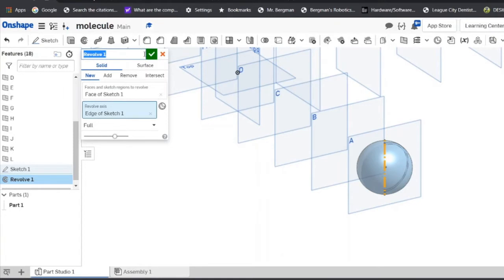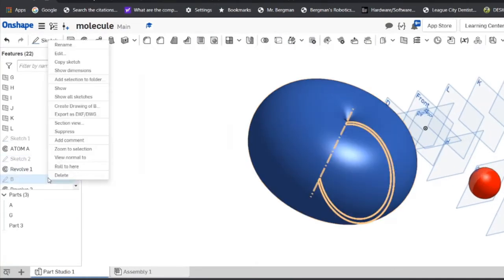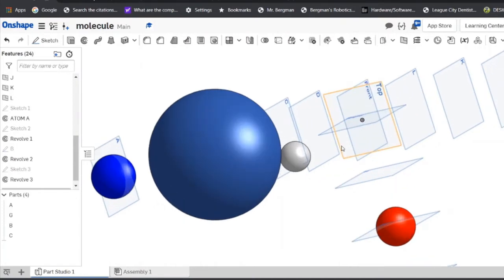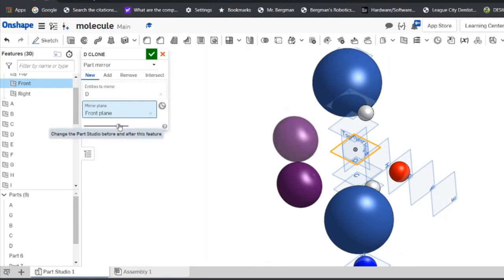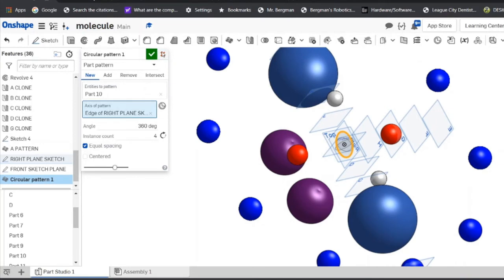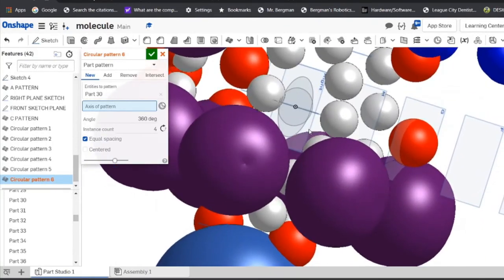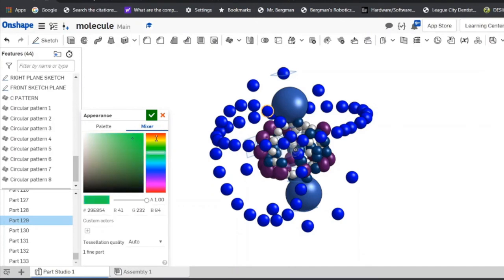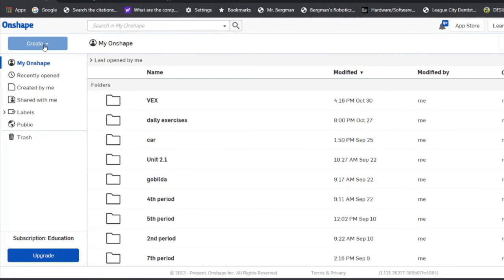Alien Molecule PLTW IED